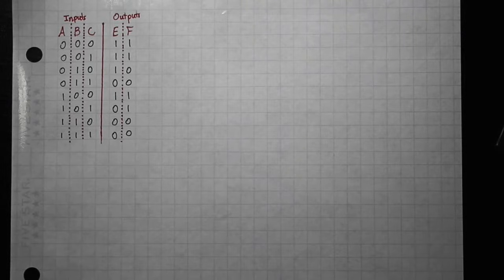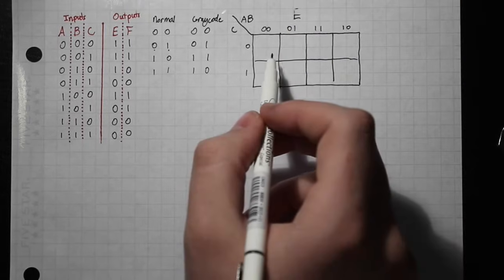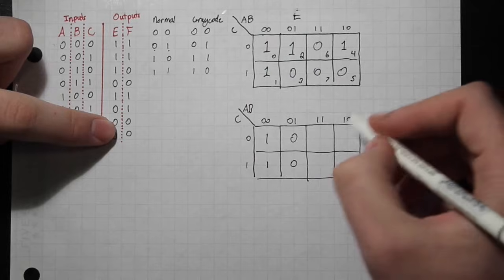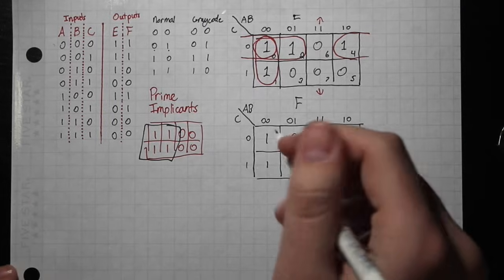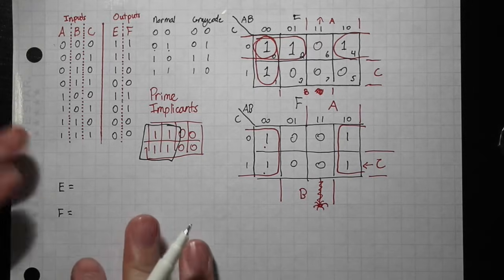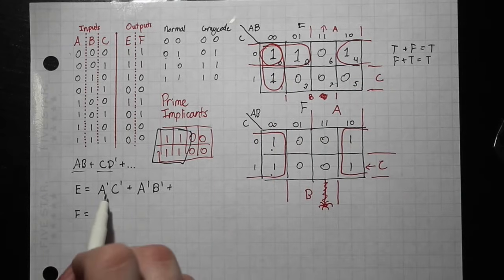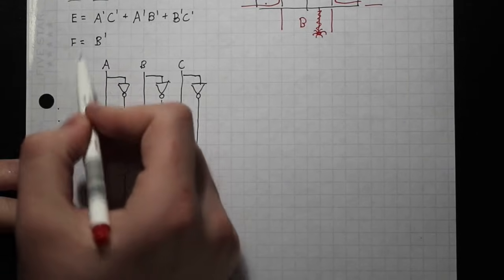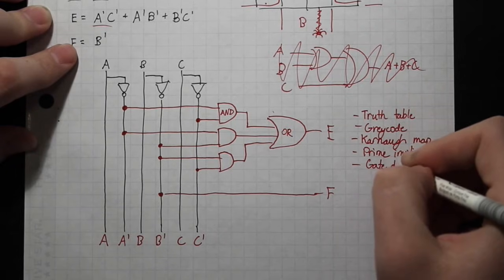HOW TO: Combinational logic: Truth Table → Karnaugh Map → Minimal Form → Gate Diagram